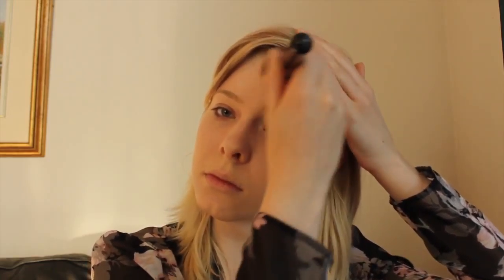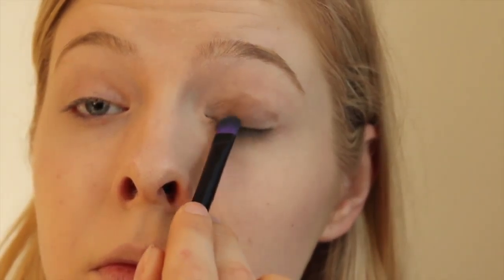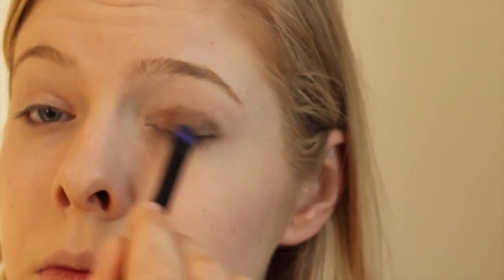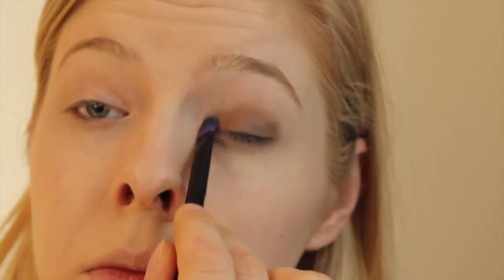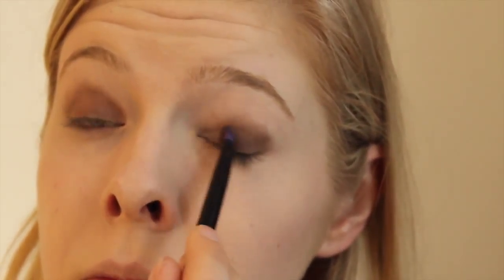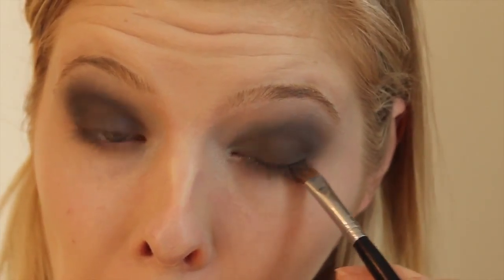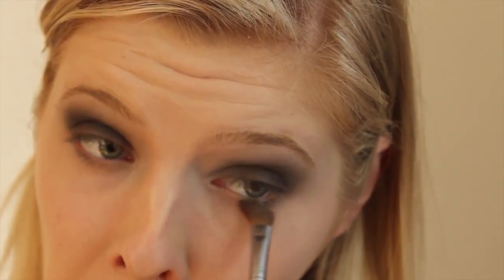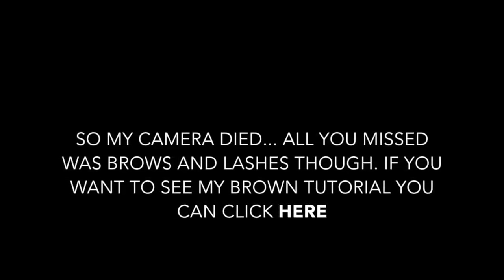Bad Blood - Smokey Taupe - Makeup Re-creation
Here is a tutorial on the smokey eye that Taylor had near the beginning of her video (in the scene where she's wearing white and laying on that table while Kendrick Lamar is singing).

I loved recreating this look. It took waaaaayyyyyy less time than the last double winged look that I recreated ;)